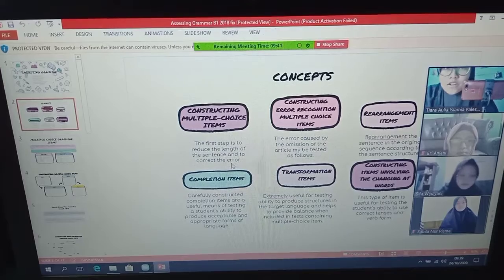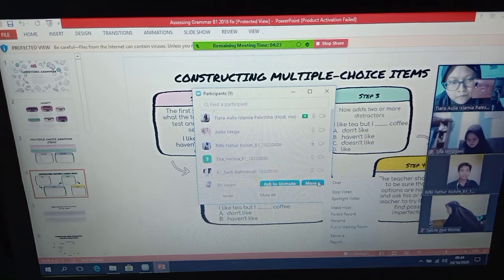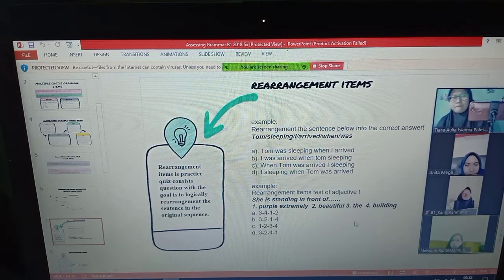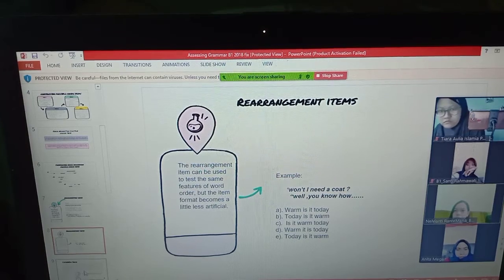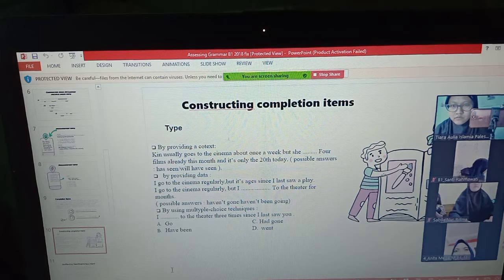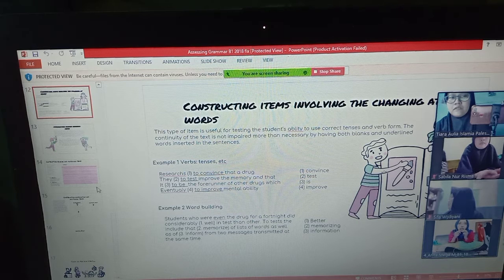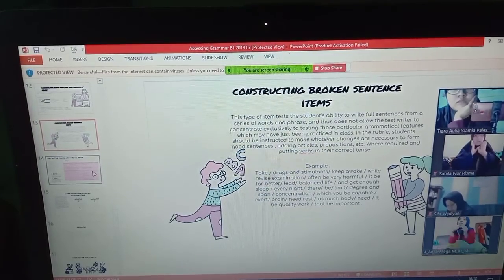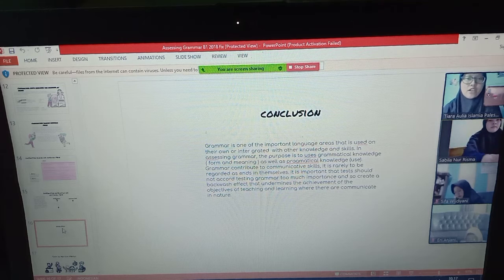Language Assessment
Report of presentation
"Assessing Grammar"
Group :
Tita Herlina 18220006
Anita Mega M. 18220012
Santi Rahmawati 18220039
Tiara Aulia I. P.  18220326
Sifa Wijdiyani 18220382
Eri Anjani 18220395
Nelvianti Rantemanik 18220402
Sabila Nur Risma 18220404
Rifki Fathur Rohim 18220406
B1 2018